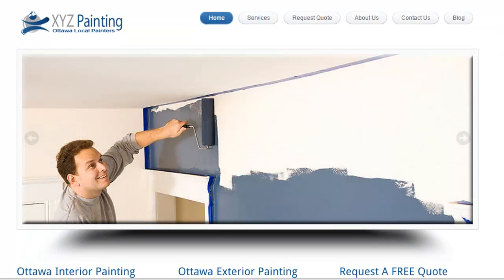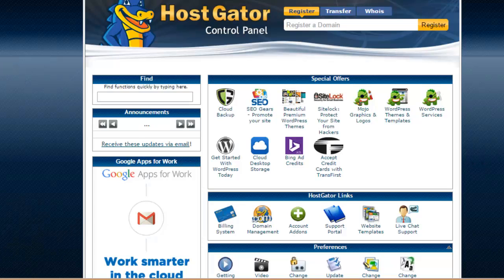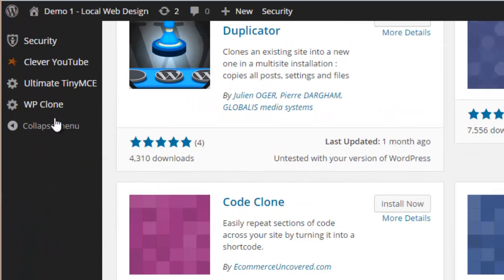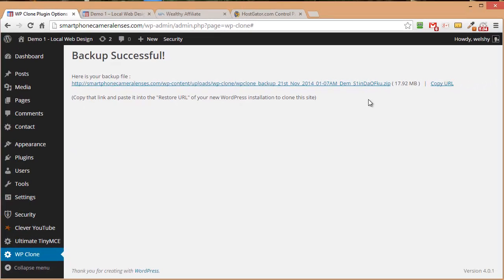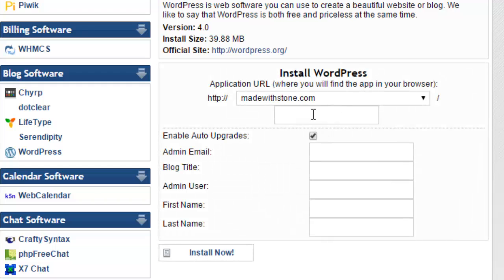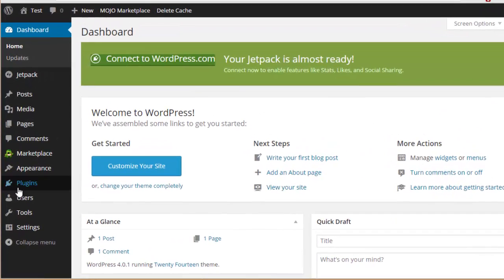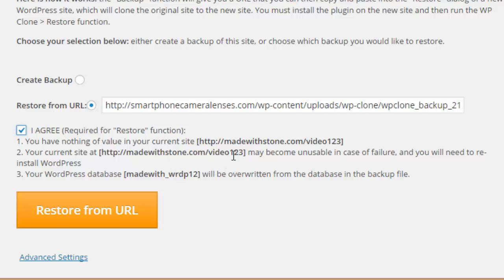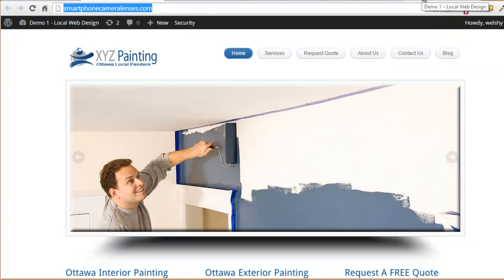How To Move A Wordpress Site To A New Domain - Step by Step Tutorial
If you need to move a wordpress site to a new domain or hosting account, this is one method that I use all the time to move wordpress sites I build for clients.
This method is also great for creating wordpress backups to store on your hard drive. The WP Clone by WP Academy plugin is super easy to use but it's possible you may run into a few errors depending on the size of your website and the hosting settings.

Either way, if you run into problems you're welcome to contact me via my blog and I'll try help you move your wordpress site to a new domain or hosting account.